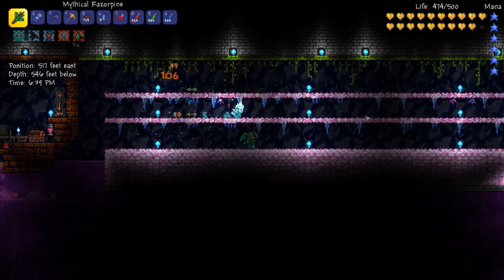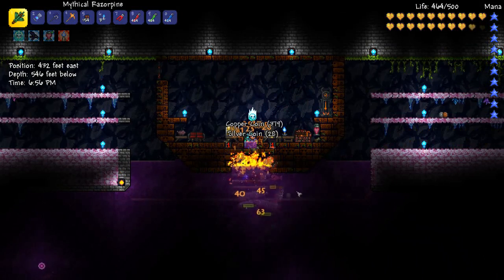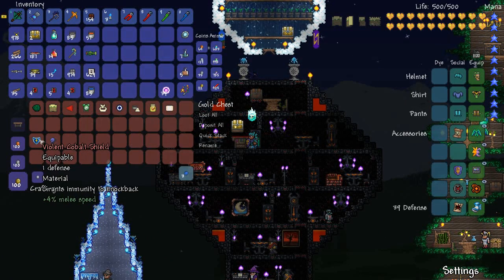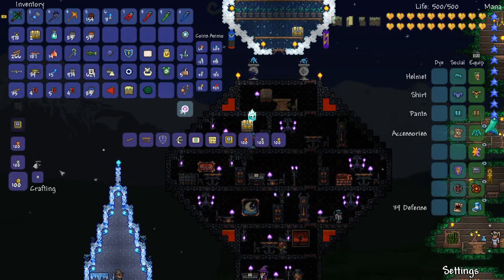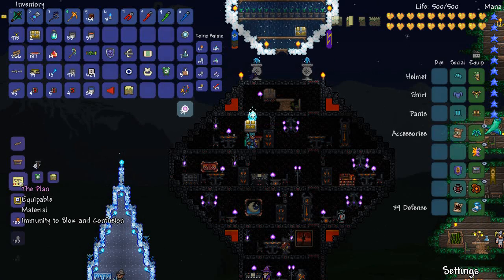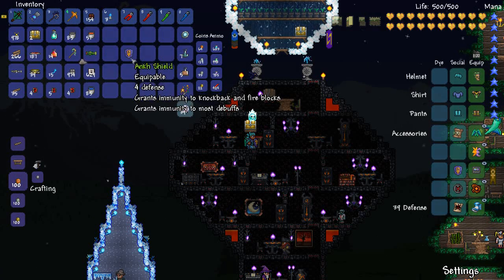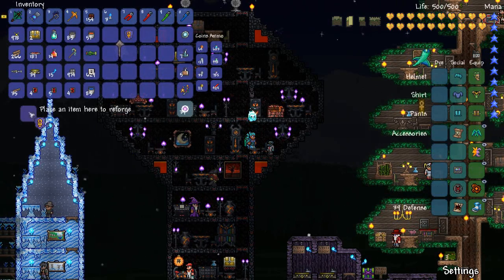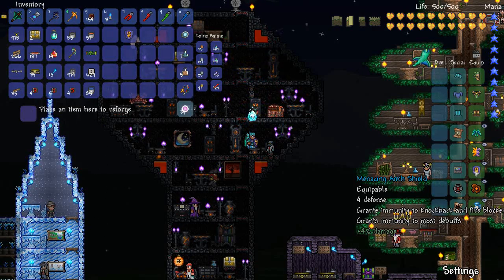Terraria 1.3 AFK Adhesive Bandage Farm | Frozen Turtle Shell | Flower of Frost | Ankh Charm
The adhesive bandage is the last part of the Ankh Shield we need to farm for! It wasn't too difficult to farm so I wanted to add a little bonus for you! This easy to setup farm can also collect a lot of the hardmode underground snow biome items such as the Frozen Turtle Shell and the Flower of Frost! Definitely worth checking out! Finally we create the Ankh Charm and use it to form the powerful Ankh Shield! Enjoy :)

*Love the game? Find it here!*